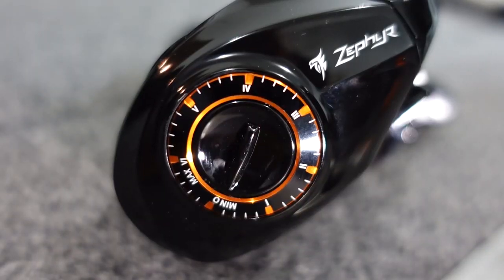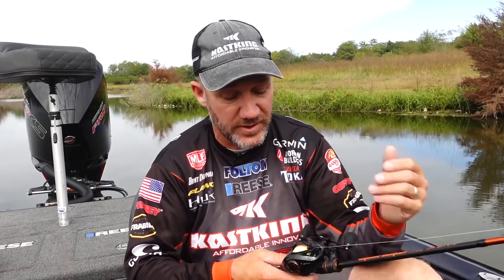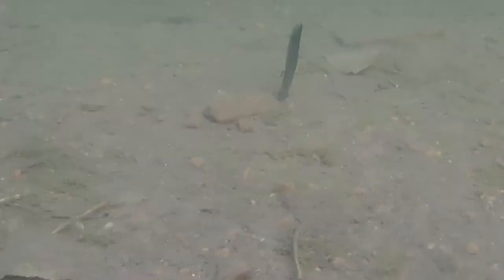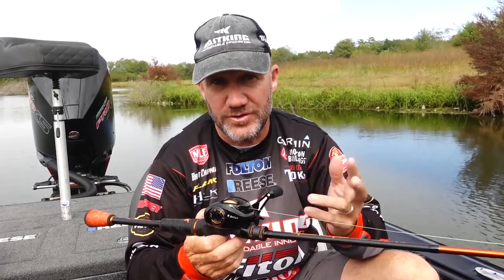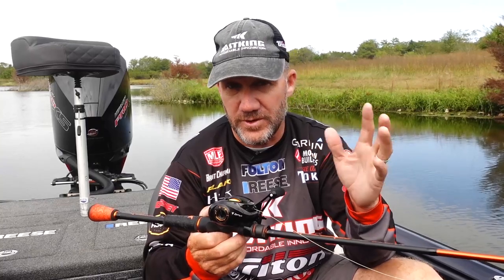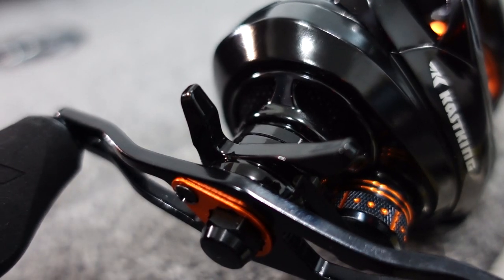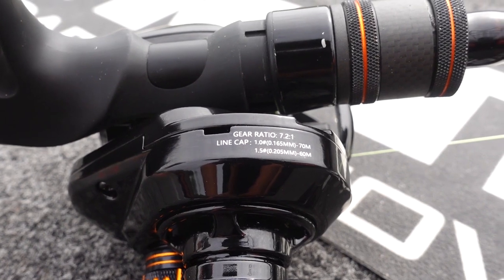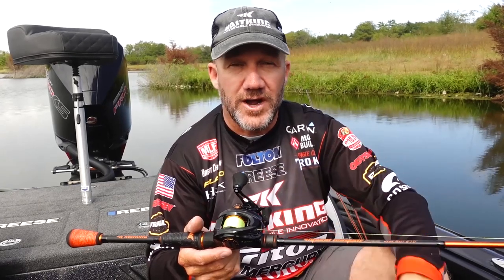★ MLF BASS PRO Brent Chapman On The KastKing Zephyr BFS Baitcasting Reel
In MLF BASS PRO Brent Chapman On the KastKing Zephyr BFS Baitcasting Reel, Brent shows how to fish a BFS baitcaster and why you should use one for finesse bass fishing. Zephyr BFS Casting Reel